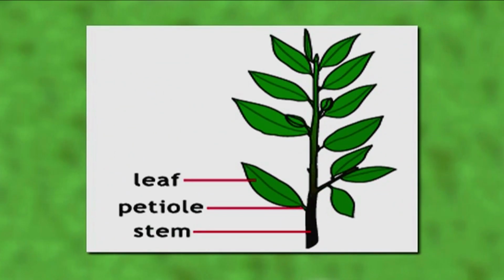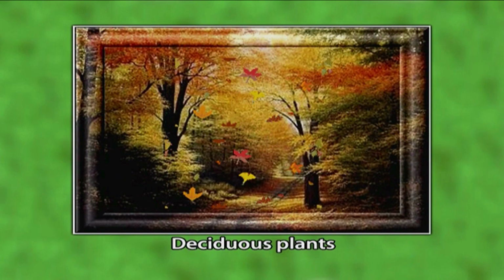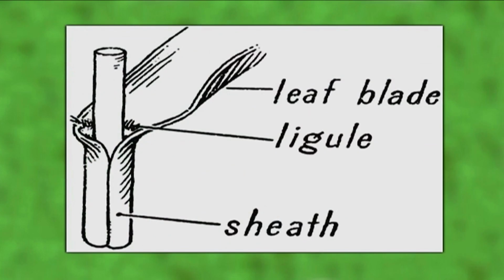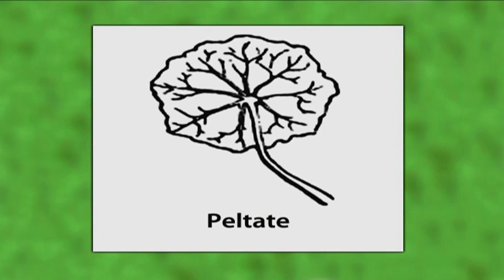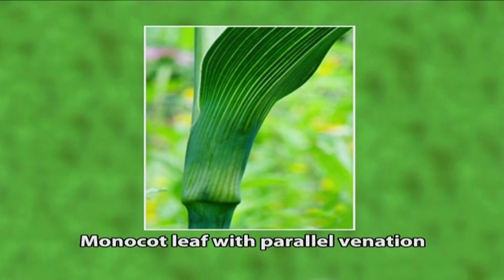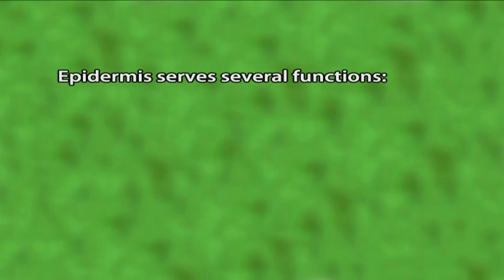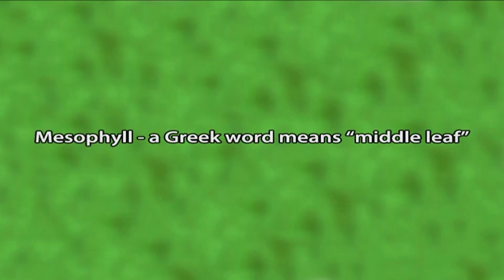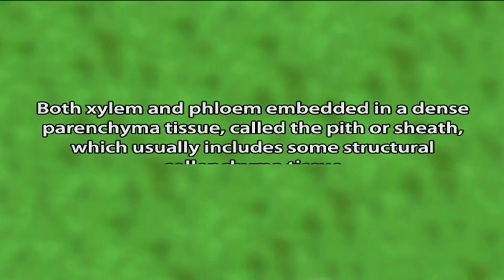L 13 Leaf Arrangement, Morphology and Structure